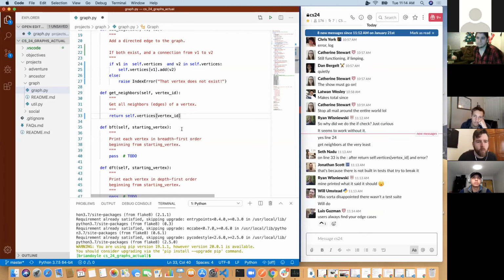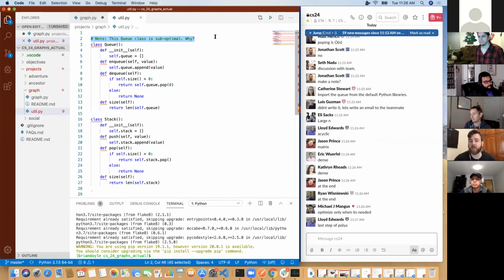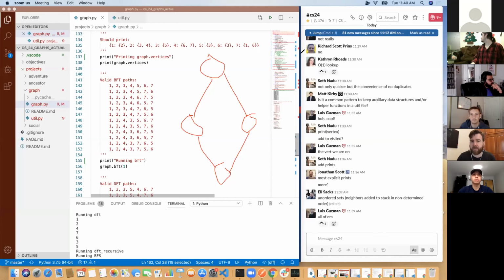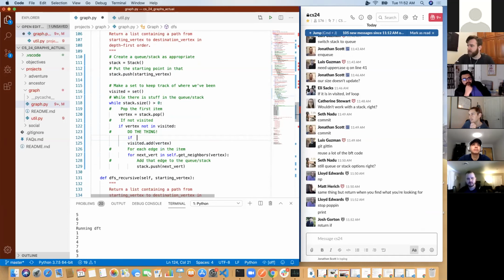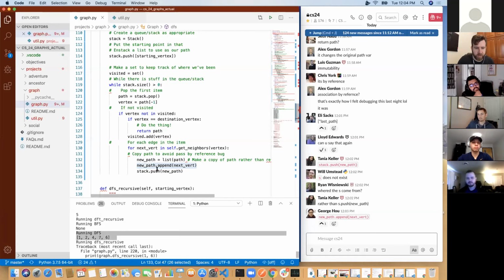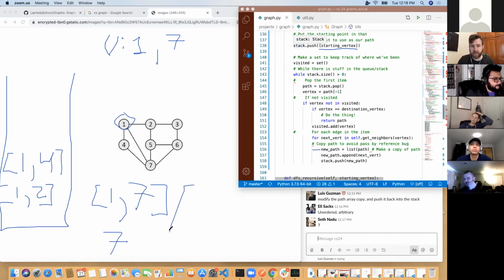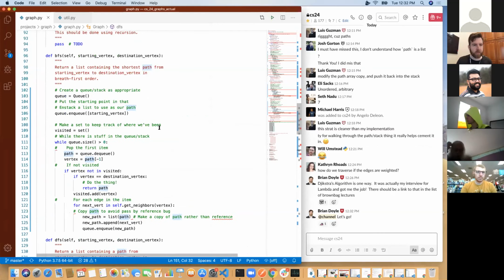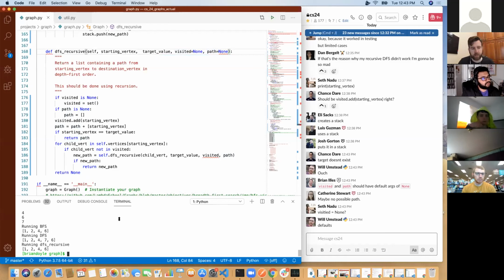CS24 Graphs II w/ Brian Doyle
Brian covers day two of Graphs week.